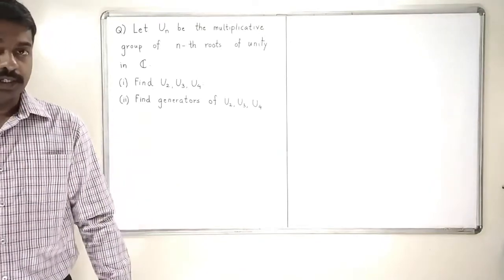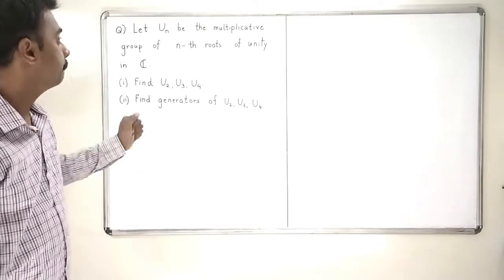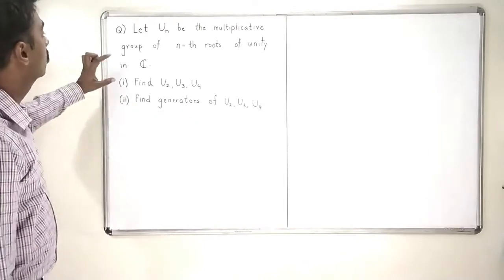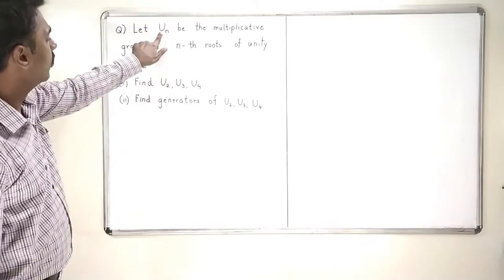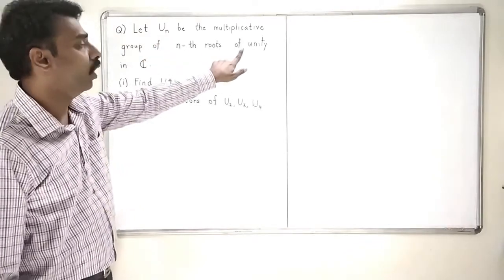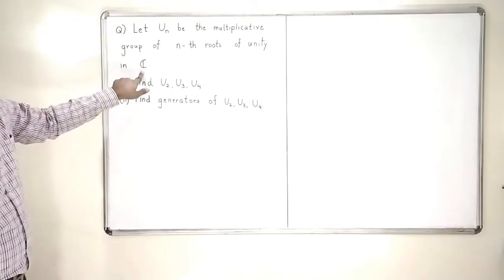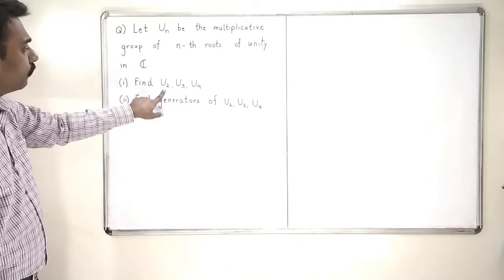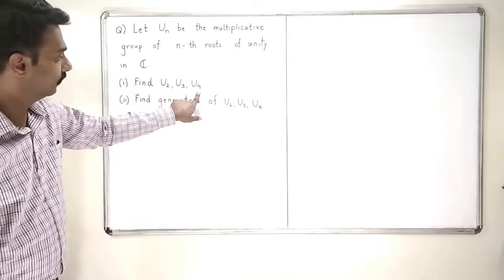2.2 / 3 - What are generators of U2 ? What are generators of U3 ? What are generators of U4 ?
What are generator of U2 ?  What are generators of U3 ?